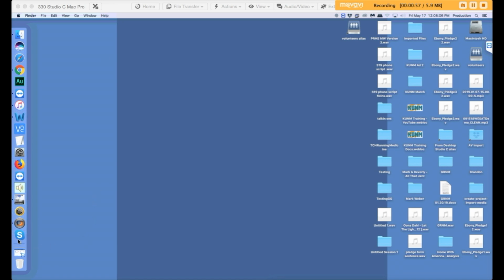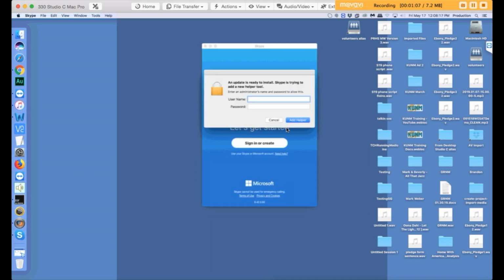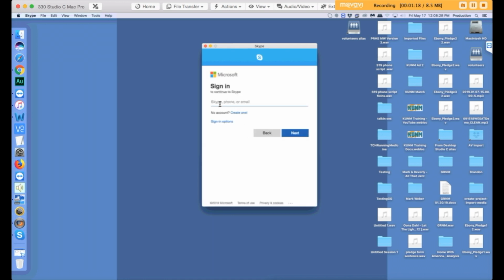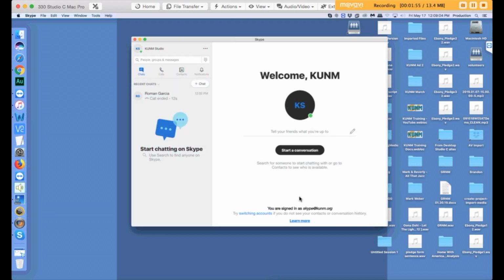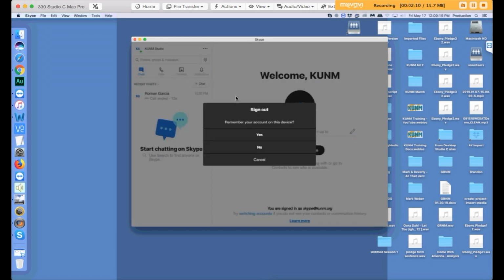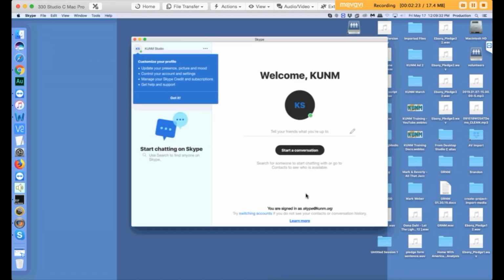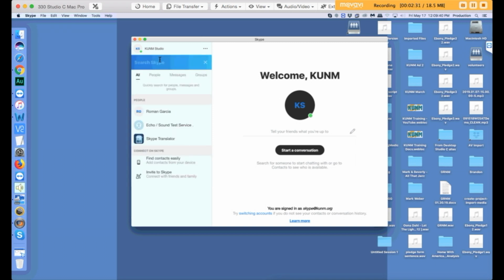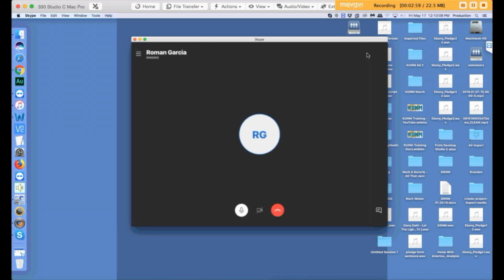How to use Skype in the studio